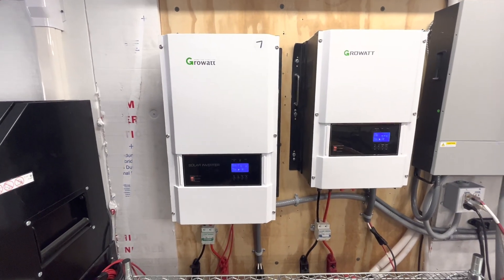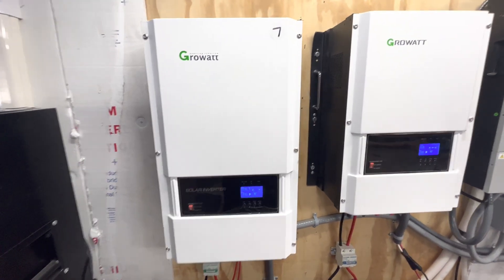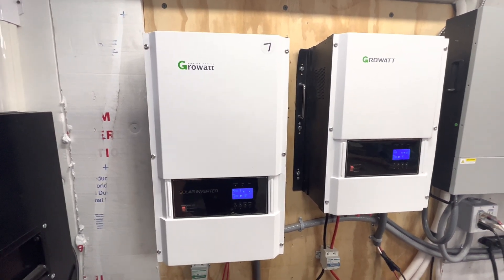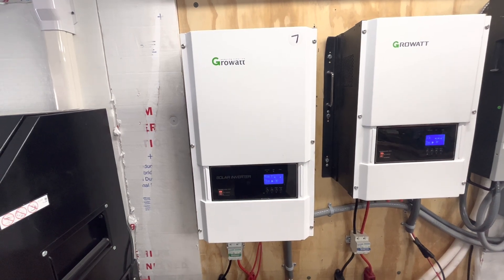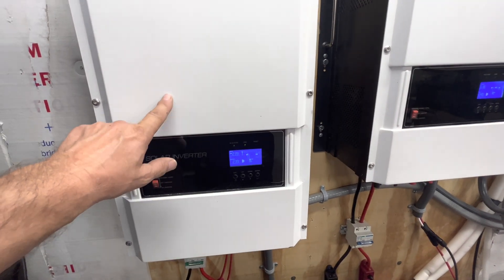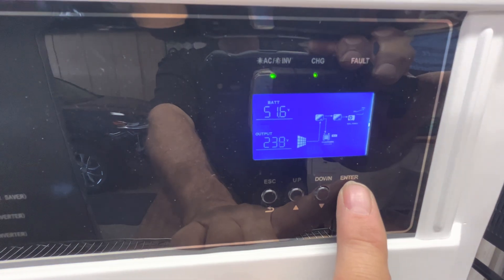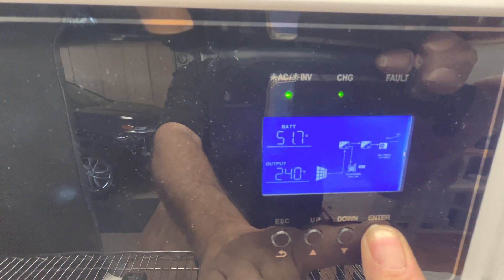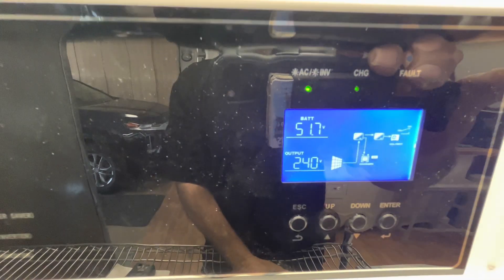Growatt 12kw inverter used as grid pass thru when no solar available by changing one setting.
Today on Diy Solar power with Pappa, we show how you can switch from solar to grid power only when no solar is available or at nighttime. Instead of having to remove a fuse pull from solar power ac disconnect and insert into grid power ac disconnect, you just change the first setting in inverter. This is great when you have grid power available. We are showing this as a way to continue heating pool when there is not enough solar available or using for overnight pool heating to increase temperature or just keep temperature constant overnight. Hope you have a truly wonderful and extremely blessed day.